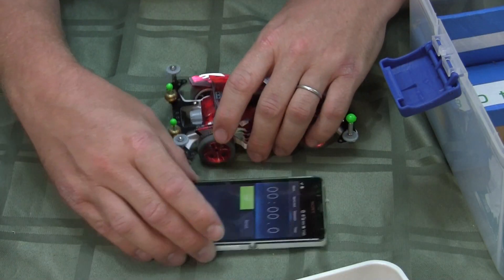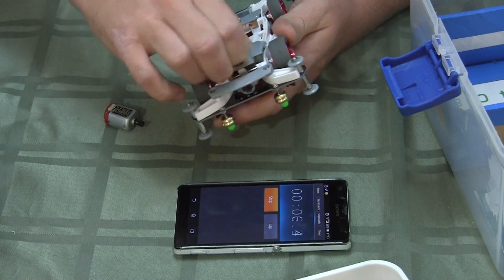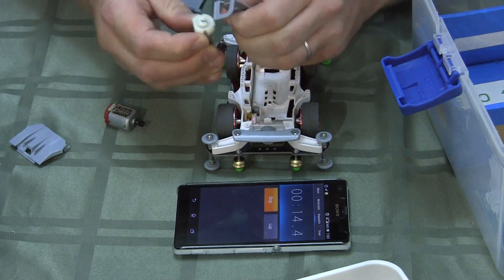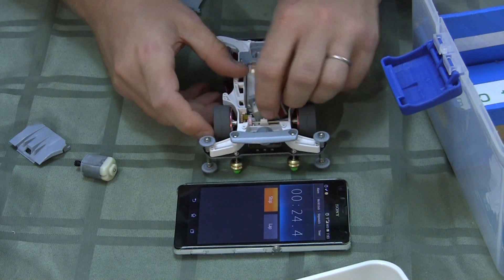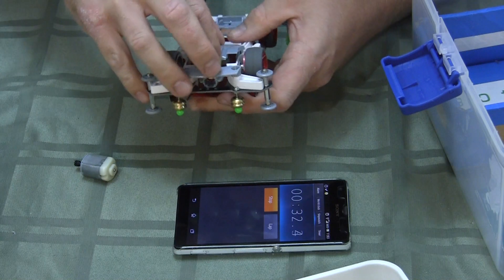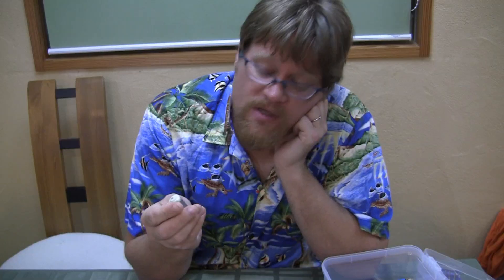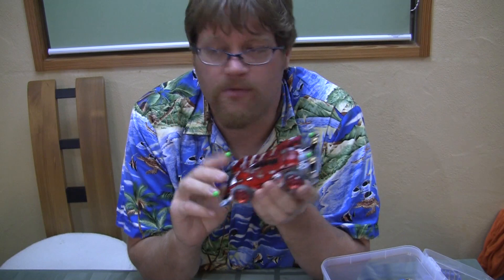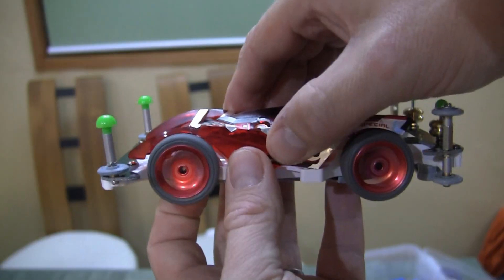The Most Boring, Unimaginative, Slow Paced, Tamiya Mini 4WD Motor Swap Video on YouTube!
The most boring, unimaginative, slow paced, brain dead Tamiya Mini 4WD motor swap video on YouTube. Don't watch it! Seriously! Don't waste your time! Go watch a video of cute cats!